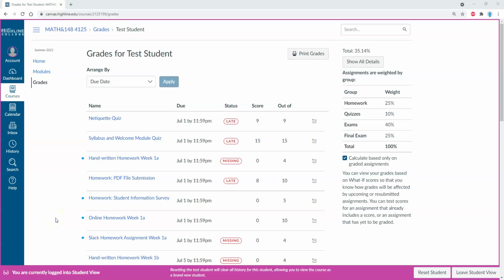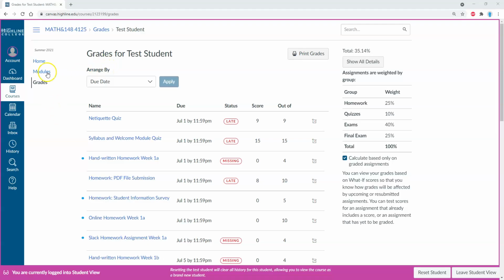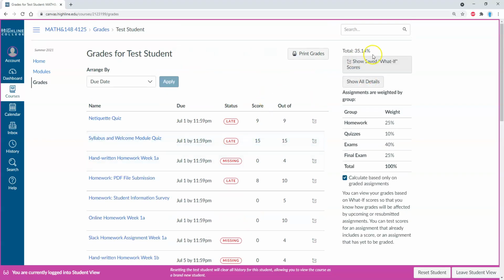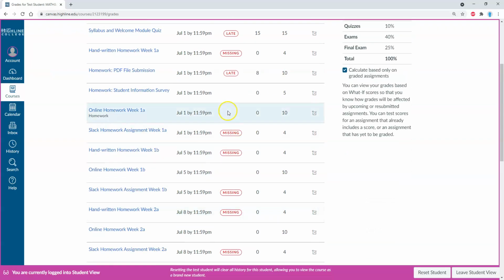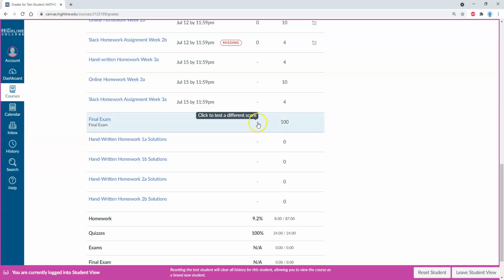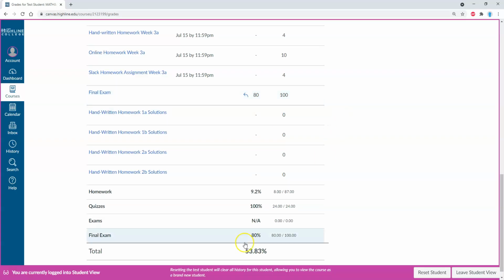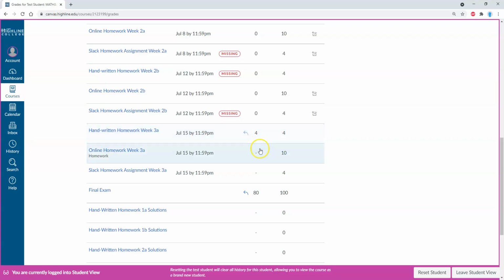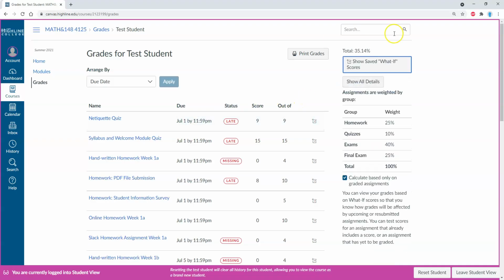How to use What-If Grades in Canvas